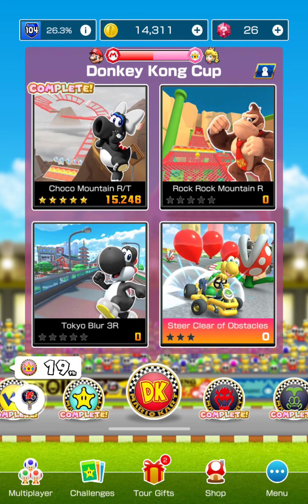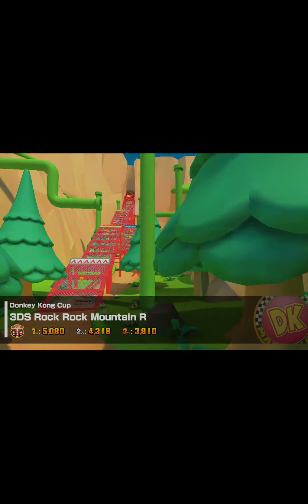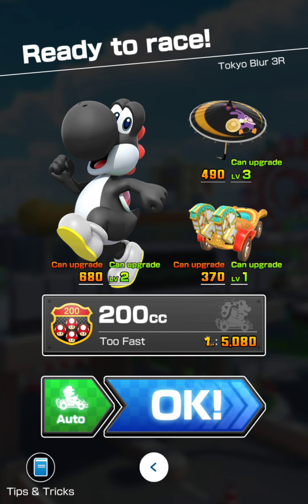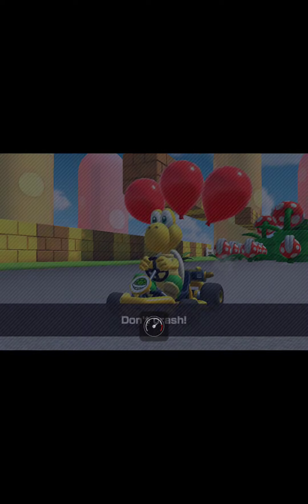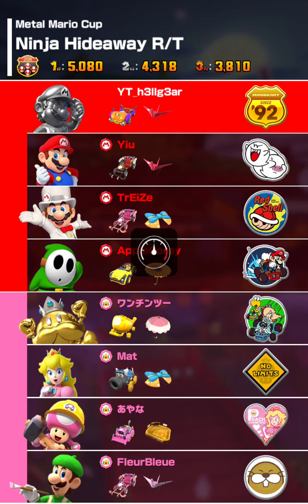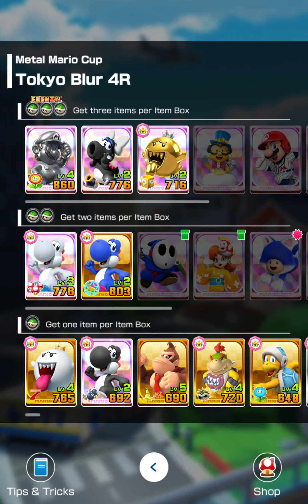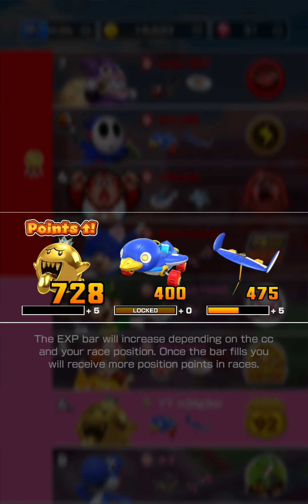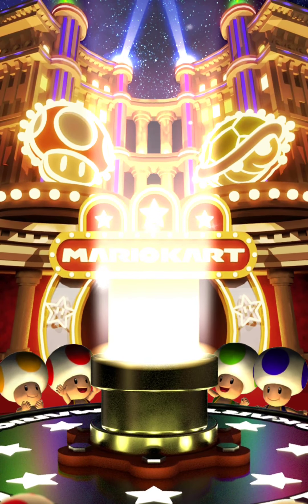Mariokart Tour - Wrapping up Mario v Peach!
Almost done racing...